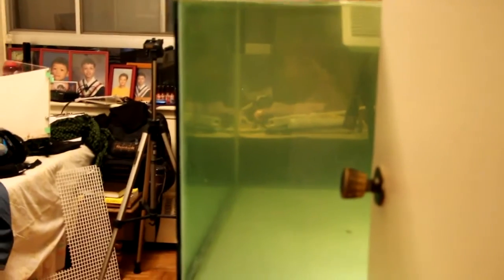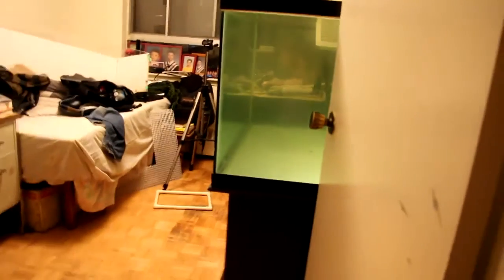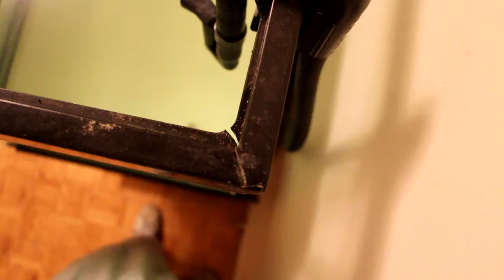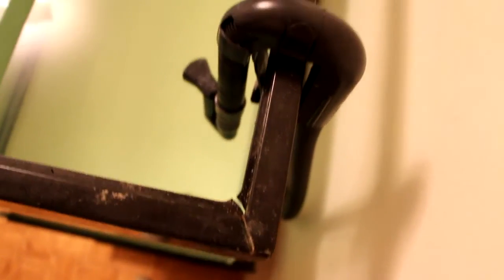Turtle Tank Update + Advice on Used Tanks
Turns out the frame of the tank is a lot more important than I first thought. Go figure right?